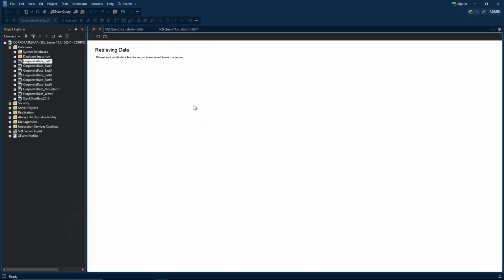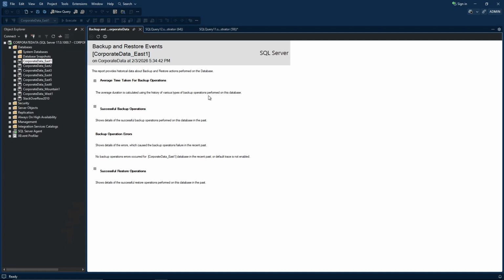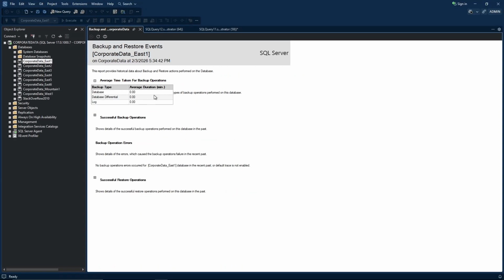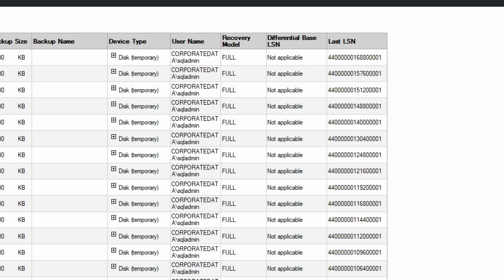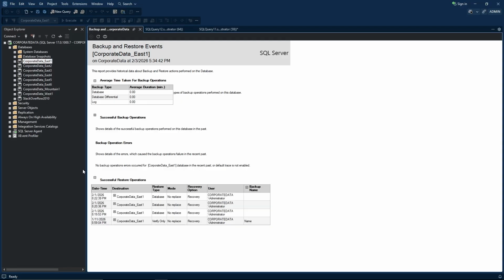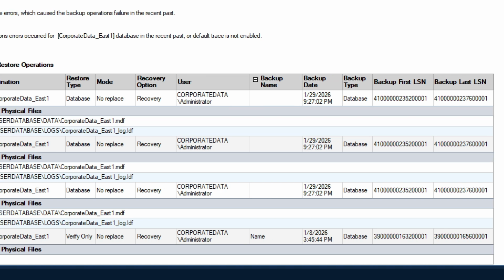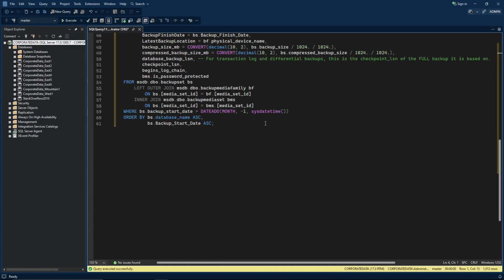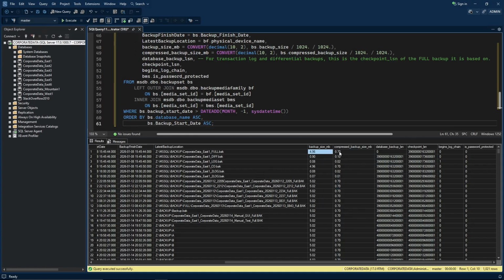MS SQL Server Shorts :: English: Backup Reports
1. BackupProcess.sql

Chapters:

00:00 Intro
00:10 Backup Reports - SSMS
04:12 Backup Reports - T-SQL